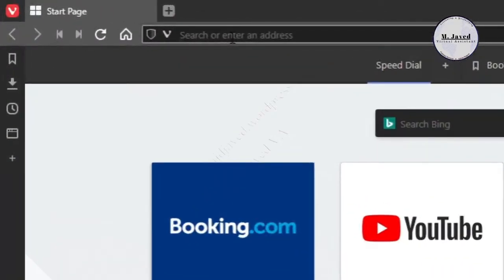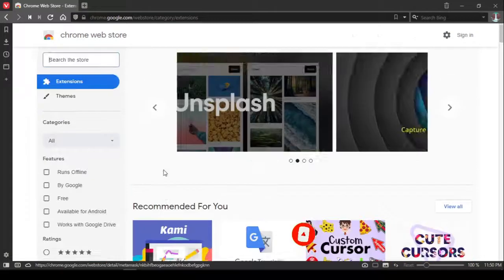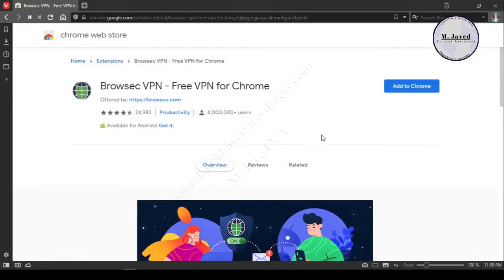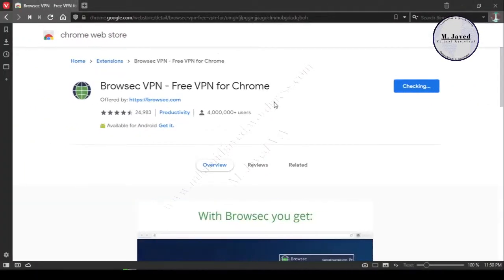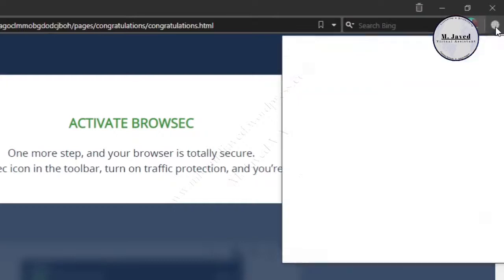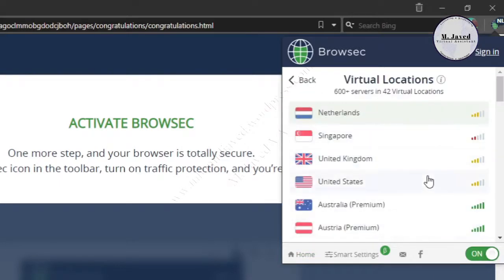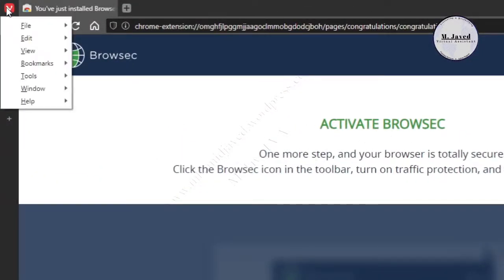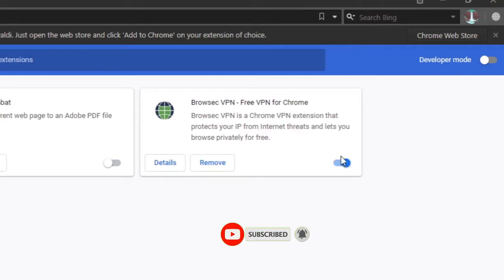How to install and manage extensions on Vivaldi browser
In this tutorial we will see how we can install and manage extensions on Vivaldi browser.